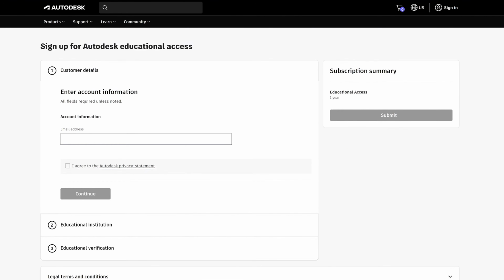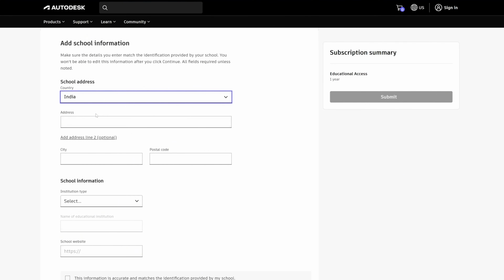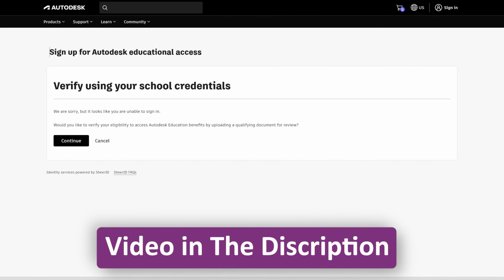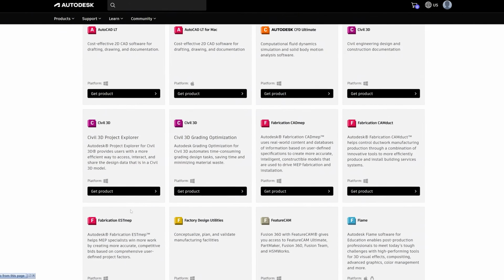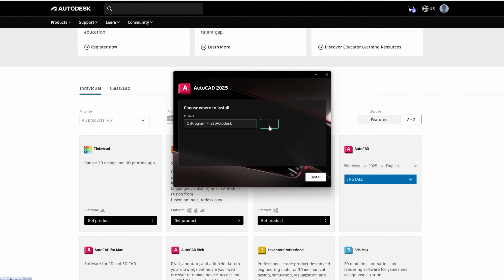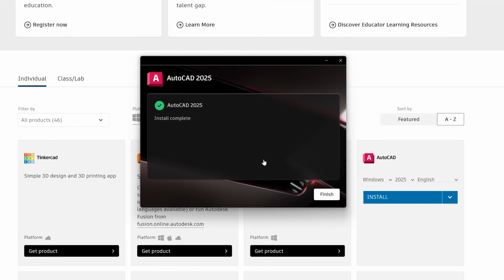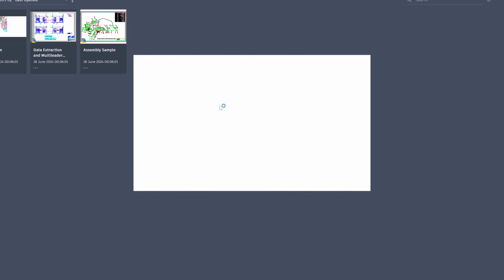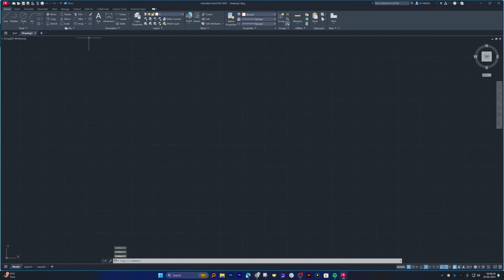Download AutoCAD 2025 for Free - Complete Installation Guide with Student License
In this video, we'll show you how to easily download and install AutoCAD 2025 for free using a student license. Perfect for students, educators, or anyone interested in design, our guide makes it simple to access AutoCAD's newest features. Join us to explore professional drawing and design at no cost, with straightforward, step-by-step instructions.

📌Timestamps📌
00:00 Introduction
00:14 Opening Internet Browser and Searching for Autodesk Student
00:44 Creating an Autodesk Account
02:16 Signing In and Accessing Available Software
03:03 Downloading and Installing AutoCAD 2025
04:31 Initial Setup & Launching AutoCAD 2025 for the First Time
06:00 Final Thought